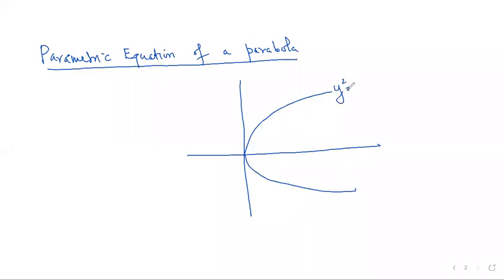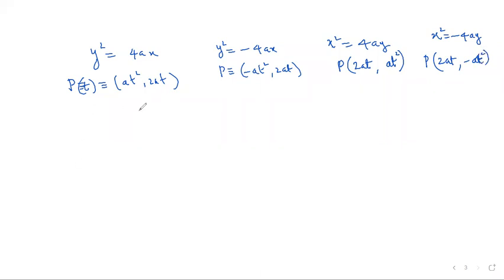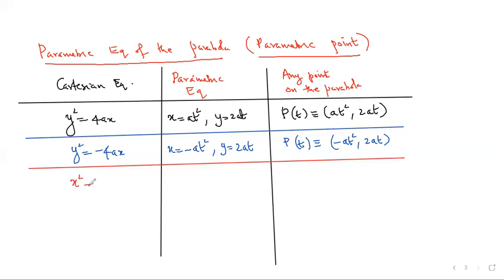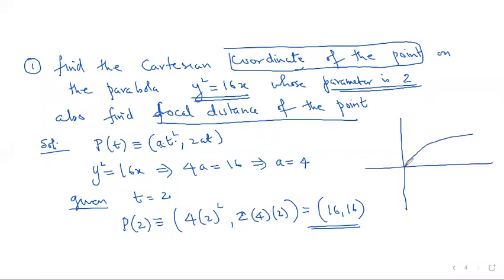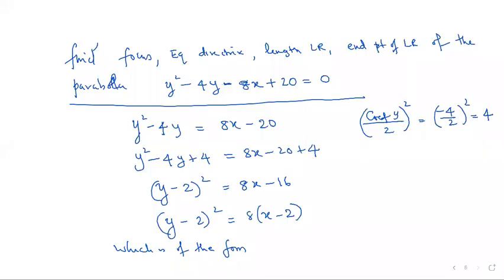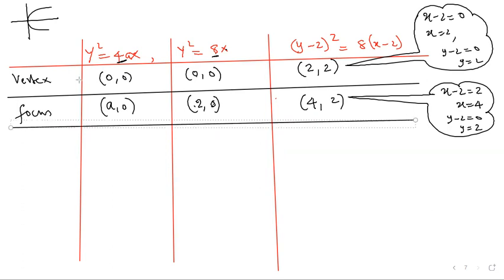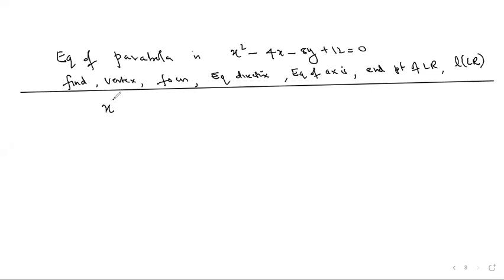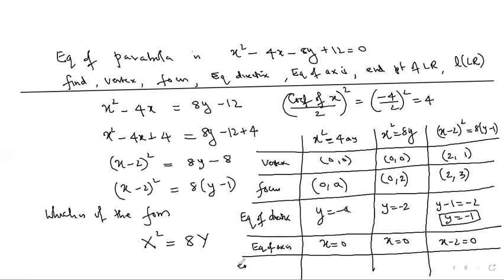PARABOLA JEE LECTURE 2